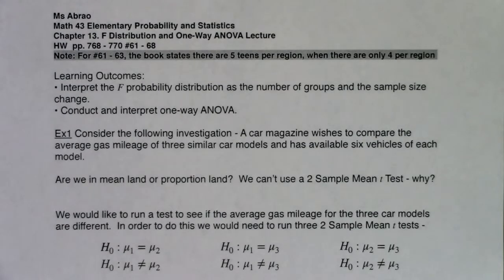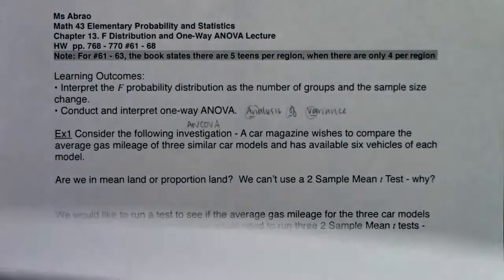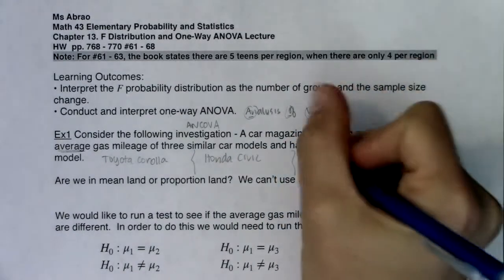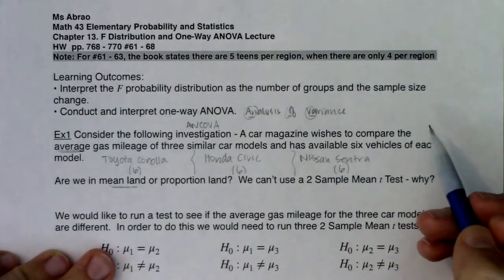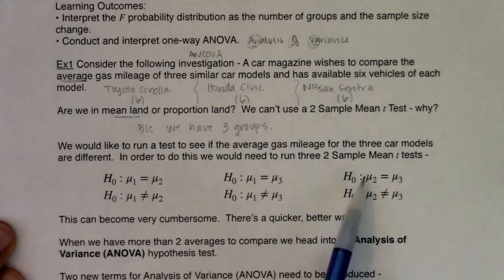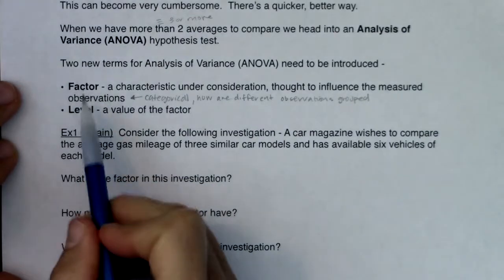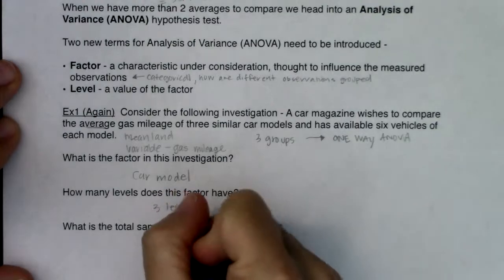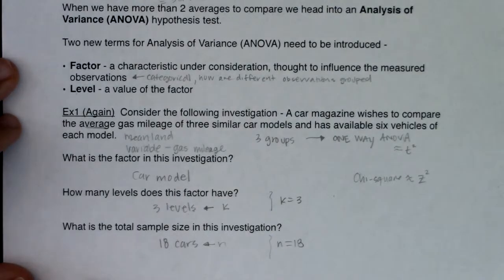Math 43 Chapter 13 Ex 1